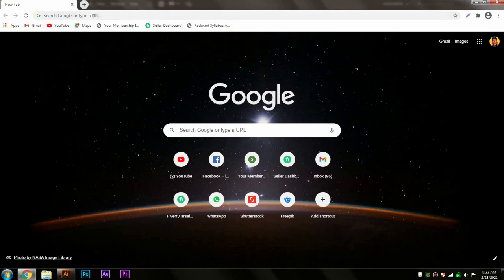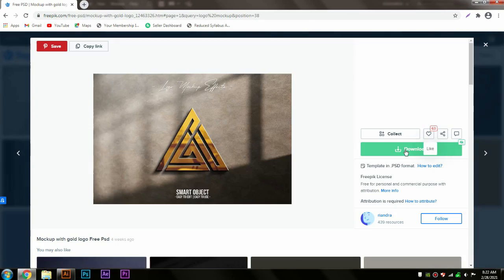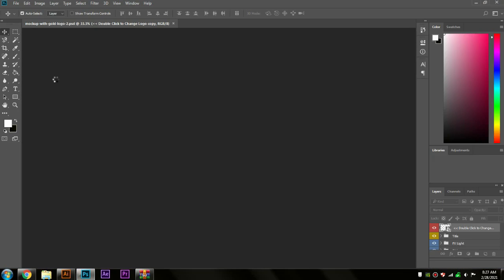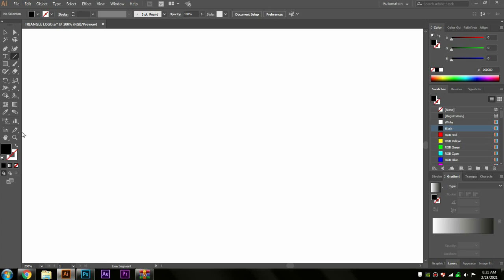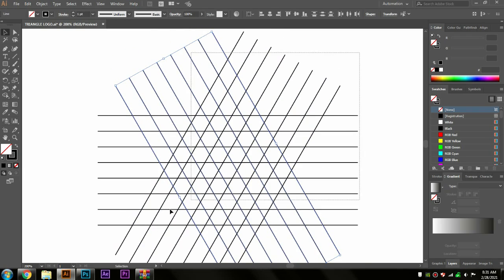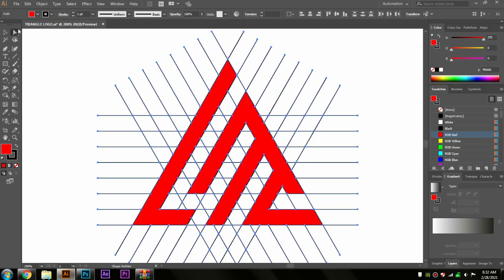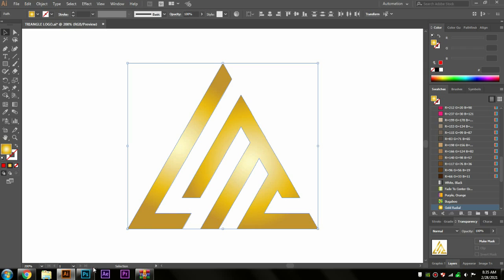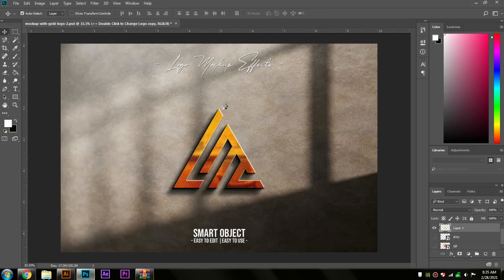How to put logo on mockup - Logo mockup tutorial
Hi everyone, In this tutorial, we are going to learn how to put logo on mockup using adobe illustrator & photoshop. In this logo mockup tutorial you'll see that how to install mockup and then how to present your logo with mockup.

I hope you learn something new and useful during the process.

Arsalan!